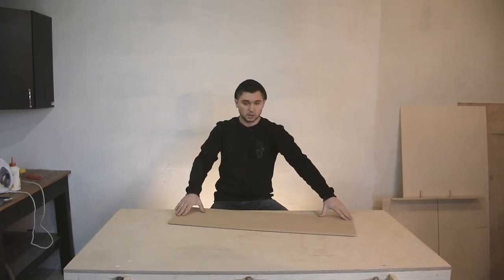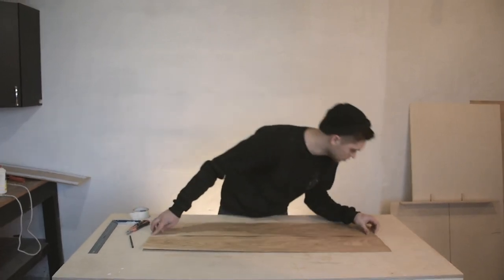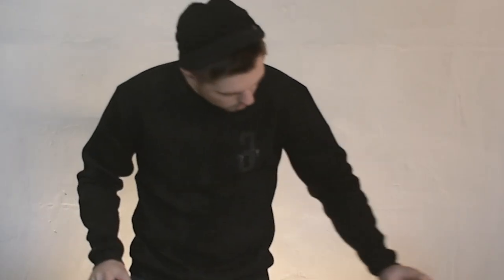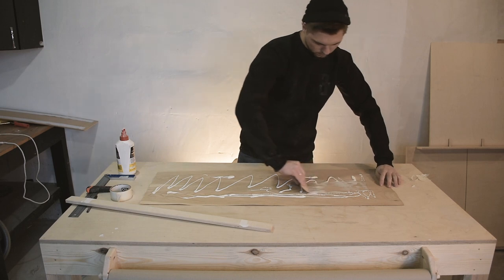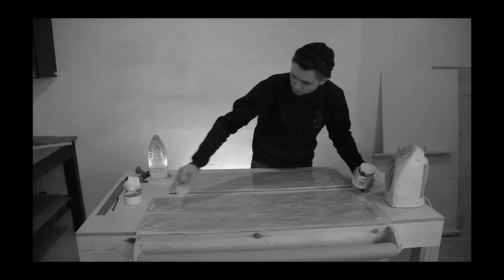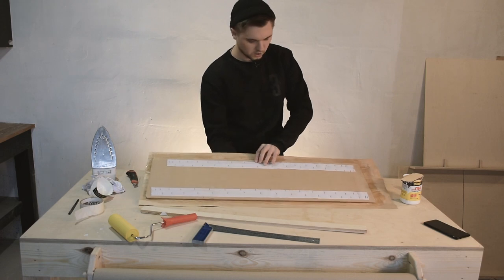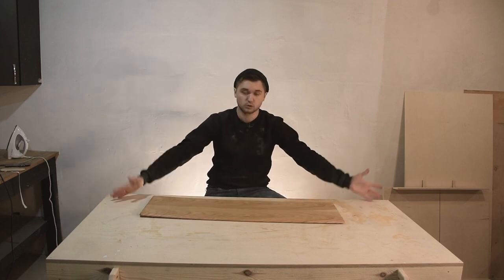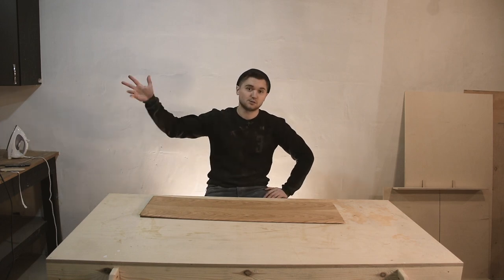Клеим деревянный шпон на МДФ панель своими руками | DIY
Всем привет!

Надеюсь Вы уже отошли от НГ) Не доедайте оливье оно испортилось)
Сегодня я исправляю косяк дивана. У МДФ панели отклеилась пластиковая накладка. Решил показать как оклеить МДФ панель деревянным шпоном с помощью клея ПВА своими руками используя обычный утюг.
Получилось почти идеально!